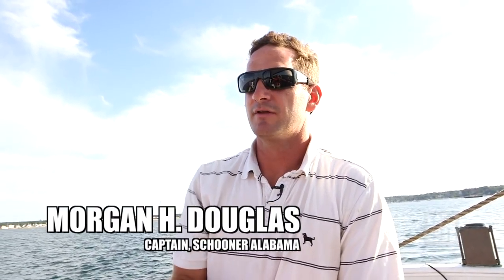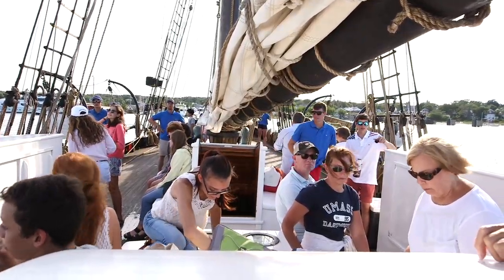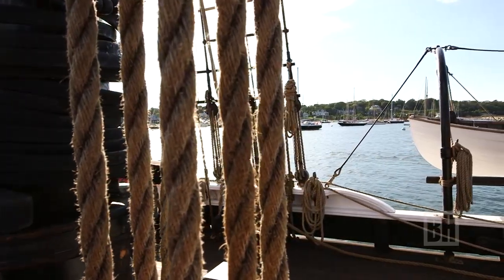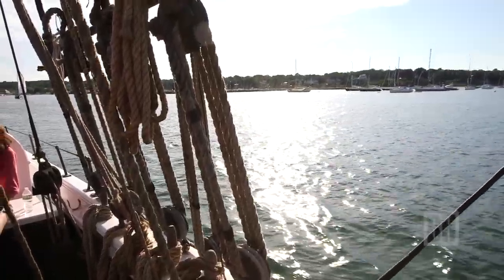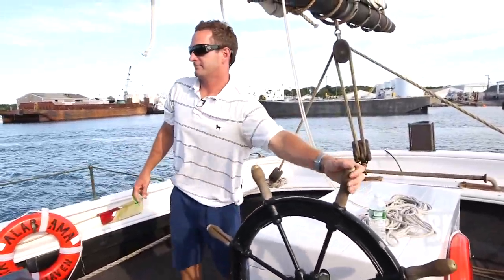Black Dog Tall Ship Schooner Alabama a Piece of Martime History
The Douglas family of the Black Dog Tall ship company of Vineyard Haven, Martha's Vineyard keep a piece of American maritime history alive with their rebuilt schooner the 90 year old Alabama.